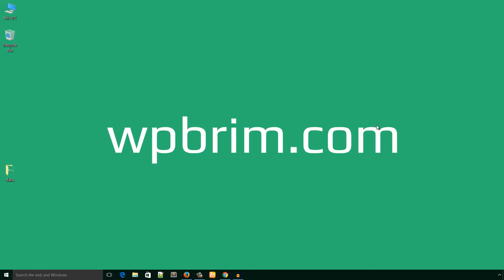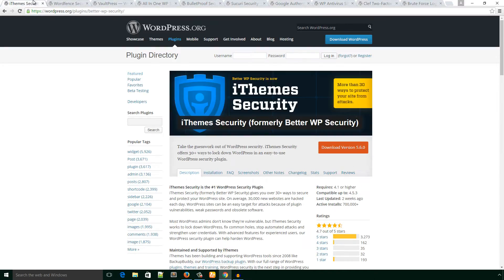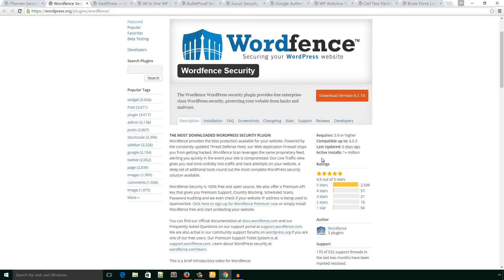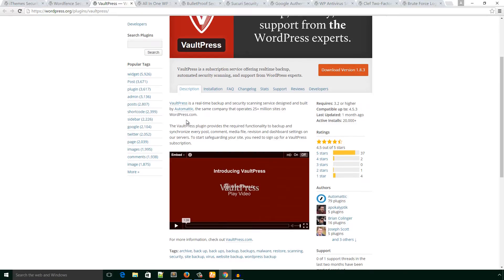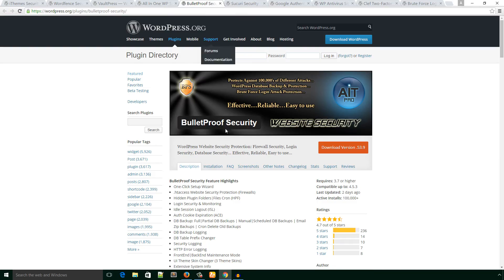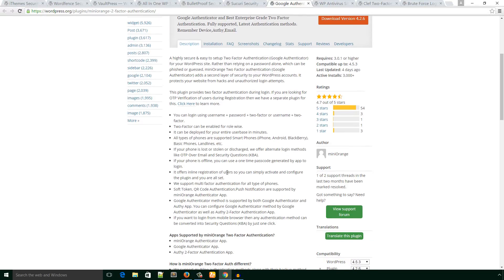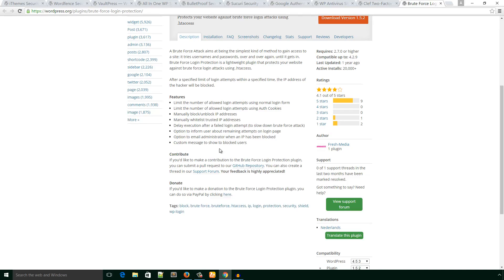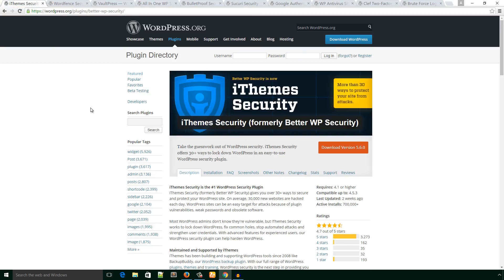Best WordPress Security Plugins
WordPress Security Plugin will  keep your WordPress  site safe from malicious users . You should install and properly configure a WordPress Security plugin . The main benefits of a WordPress security plugin  is you do not need to know PHP language and MySQL in any advanced level . Through the graphical interface of the  WordPress security plugins , you can secure your WordPress site  properly . There are several WordPress security plugins on the WordPress plugin directory . You can consider any of theme .